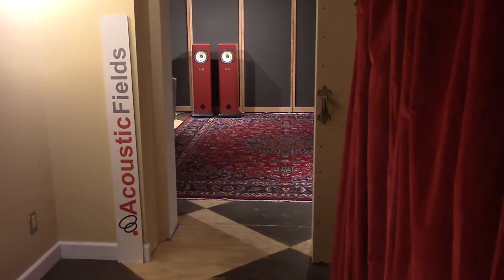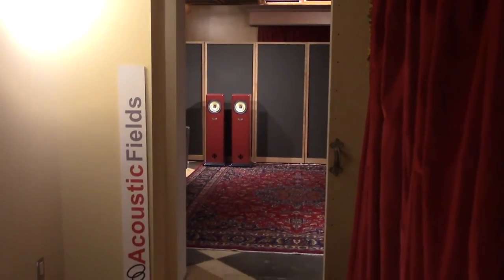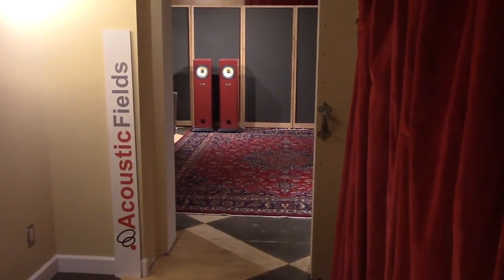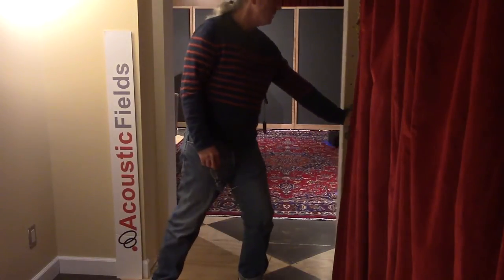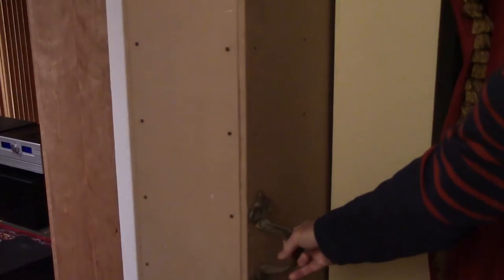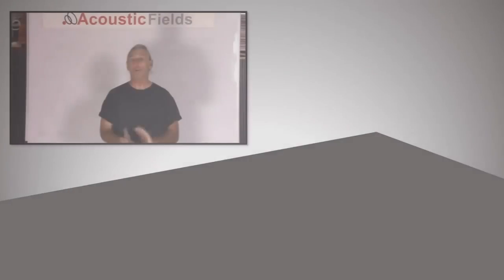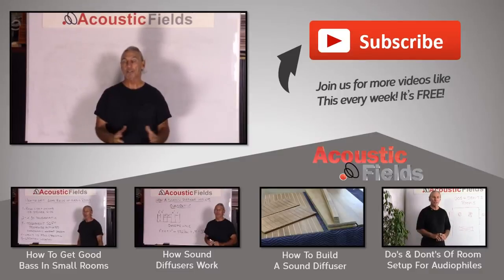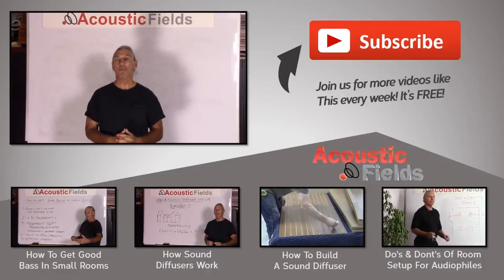Sacred Ground Pocket Door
Doors and windows are among some of the weakest links in our small rooms. Sound is like water and it will find the weakest area to go through. It can go through windows and doors if their density and structure does not equal the density of the existing structure. With our 650 lb. Sacred Ground Studio sliding pocket door, sound will have to find another place to get through.